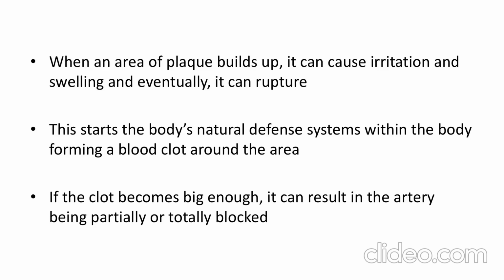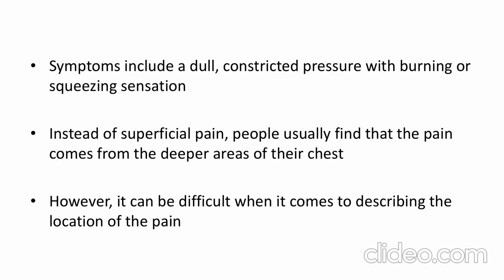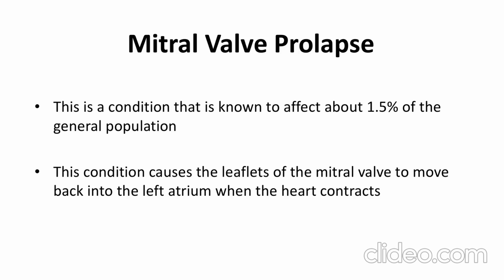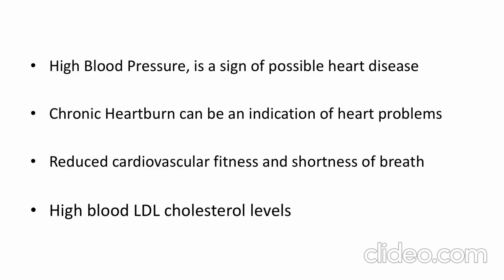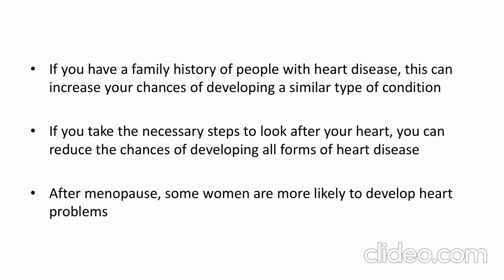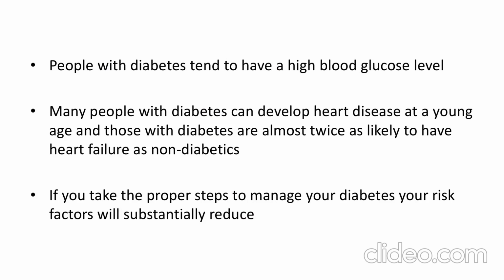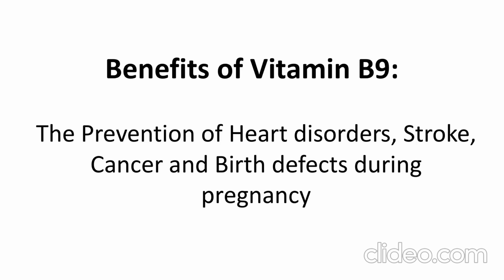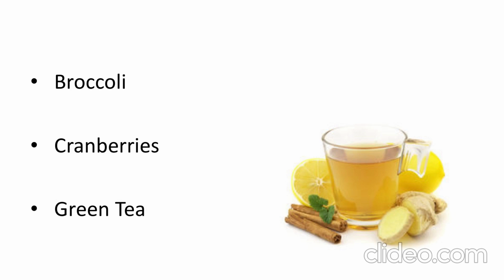Healthy Heart Remedys